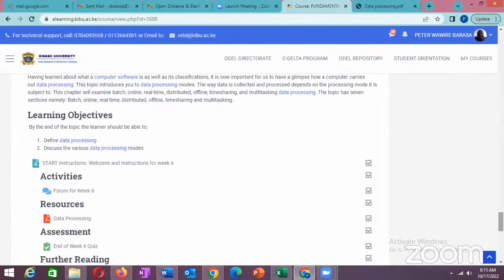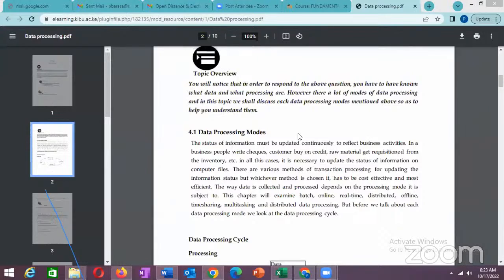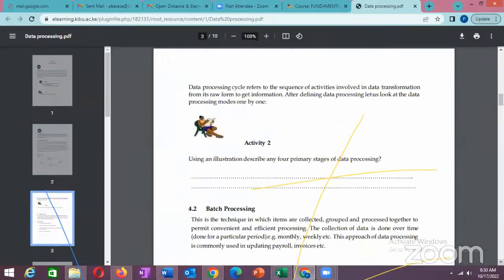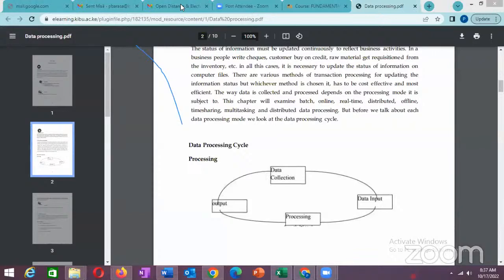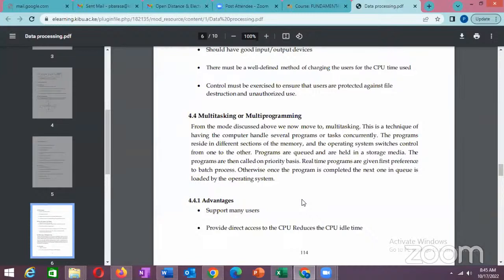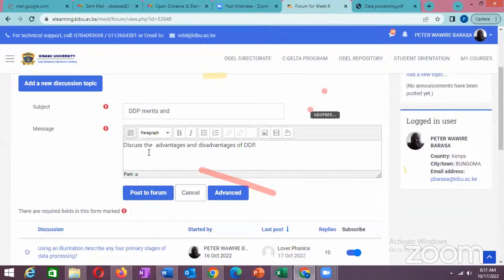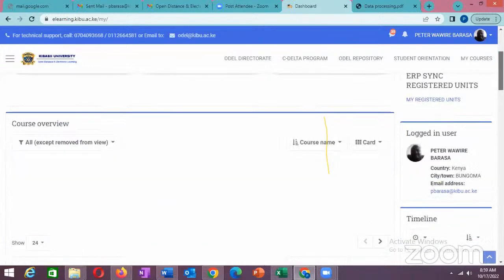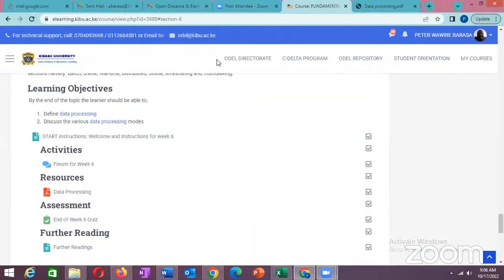KUC112: Fundamentals of Computing Lesson